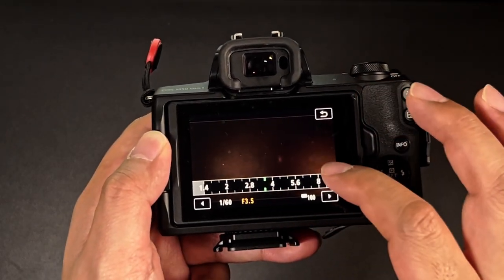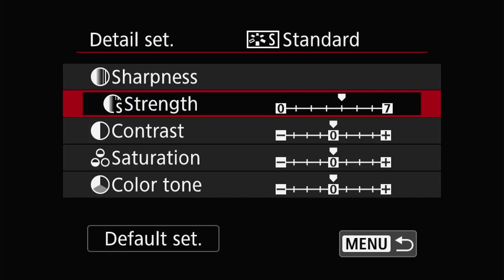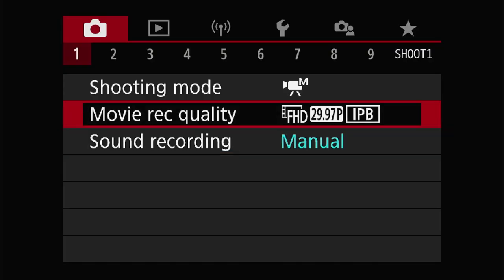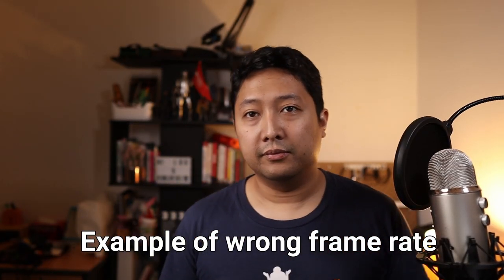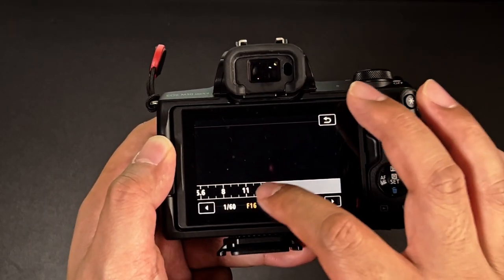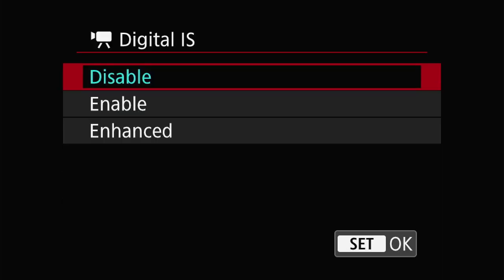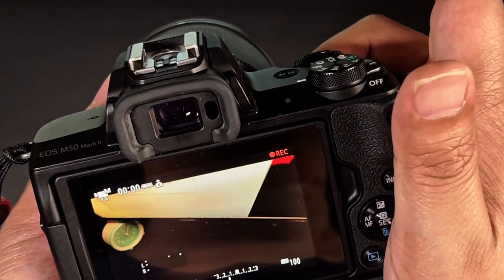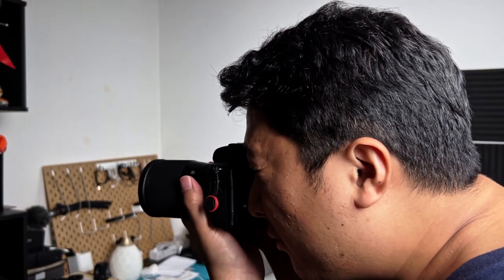Canon M50 BEST video settings for YouTube (beginner tutorial)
By using the best video settings for the Canon M50, you can avoid blurry footage, stuttering and incorrect colours. The Canon M50 is a good YouTube camera for beginners but requires some tinkering to unlock its full potential. Check out some bonus settings at the end of this video.

4) 🚨 FREE guide - Video Toolkit to Level Up your Content:

5) 🚨 FREE guide - YouTube Growth Accelerator:

💡 Signup for my FREE masterclass - How to Reach More People with Video:

⏱ Timestamps ⏱
00:00 Unlock PRO settings
00:38 Manual recording mode
01:01 Picture style
01:43 White balance
02:18 Video resolution & frame rate
03:35 Shutter speed
04:35 Aperture
05:13 Auto focus
05:32 Stabilization
06:36 Bonus settings 1
07:04 Bonus settings 2
07:42 Bonus settings 3

🎬 I record my screen and edit videos using Camtasia:

📽️ My video recording equipment (mobile):
***Camera***
iPhone 13 Pro
Selfie Mirror
***Tripod & Mounts***
Ulanzi ST-06 Smartphone Mount
Ulanzi MT-32 Octopus Flexible Tripod
ULANZI Falcam F38 Quick Release Plate
***Audio***
Rode VideoMicro Shotgun Mic
***Lights***
VIJIM VL196 RGB LED Video Light

📽️ My video recording equipment (desktop):
***Camera***
Canon M50 Mark ii
Logitech C922 Pro Stream Webcam
***Lenses***
Sigma 16 mm f/1.4 Lens
Canon EF-M 15-45mm f/3.5-6.3 Lens
***Teleprompter***
Desview T3 Teleprompter
***Cables & Connectors***
HDMI Video Capture Card
Micro HDMI to HDMI Cable Adapter
Micro USB to USB Cable
***Tripod & Mounts***
Ulanzi Desk Mount (talking head and overhead shots)
Ulanzi U-70 Dual Panoramic Tripod Head
Andoer Tripod with Horizontal Setup
***Audio***
Blue Yeti Microphone
RODE PSA 1 Microphone Boom Arm
Knox Gear Shock Mount
Pop Filter
Blue Yeti Microphone Bundle (really good deal)
TONOR TC-777 Microphone (budget alternative)
3.5mm aux audio cable (connect Blue Yeti to camera)
***Lights***
Godox SL-60W LED Video Light (key light)
Godox 120cm Top Octagon Grid Softbox
Amazon Basics Photographic Empty Sandbag
Andoer Photography Softbox Lighting Kit
Andoer Photography Studio Softbox Lighting Kit (includes green screen and more)
Neewer RGB 176 LED Panel (kicker & fill light)
VIJIM VL196 RGB LED Video Light (background light)
Keepsmile LED Strip Lights (cheaper alternative background light)
***Cage & Rig***
SmallRig M50 Cage
***Power Supply***
LP-E12 Dummy Battery

📽️ My video recording equipment (vlog):
***Camera***
***Lenses***
K&F Concept Variable ND Filter
***Tripod & Mounts***
***Cage & Rig***
SmallRig M50 Cage
***Audio***